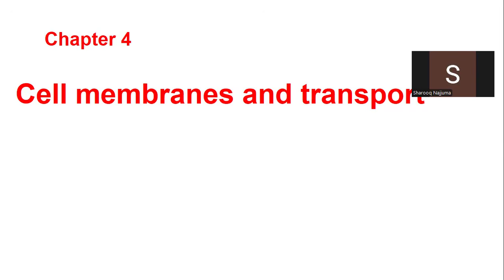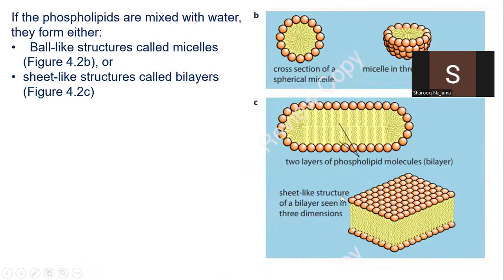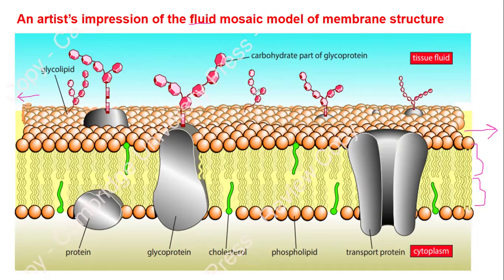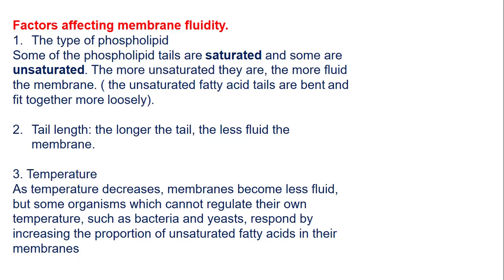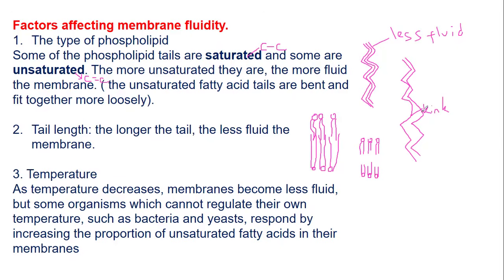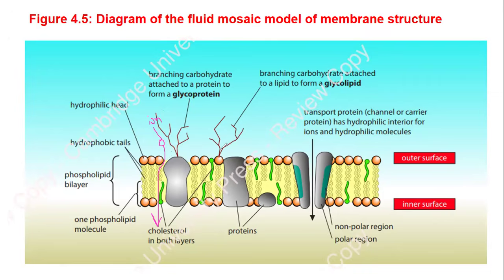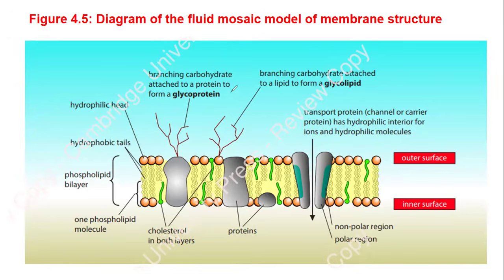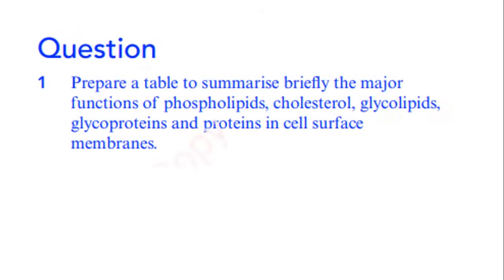THE FLUID MOSAIC MODEL OF THE CELL SURFACE MEMBRANE.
By the end of this lesson you should be able to:

1. Describe the fluid mosaic model of membrane structure with
reference to the hydrophobic and hydrophilic interactions that
account for the formation of the phospholipid bilayer and the
arrangement of proteins
2 Describe the arrangement of cholesterol, glycolipids and
glycoproteins in cell surface membranes
3 Describe the roles of phospholipids, cholesterol, glycolipids,proteins and glycoproteins in cell surface membranes, with reference to stability, fluidity, permeability, transport (carrier proteins and channel proteins), cell signalling (cell surface receptors) and cell recognition (cell surface antigens)